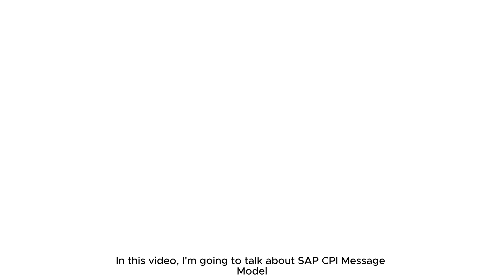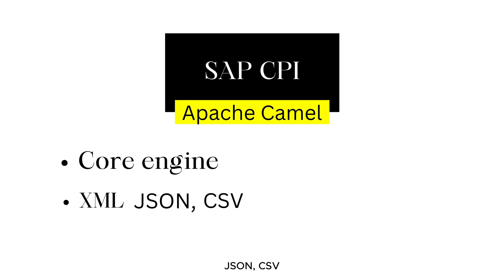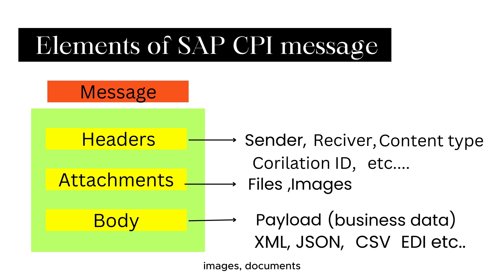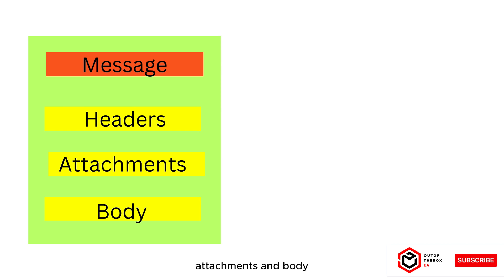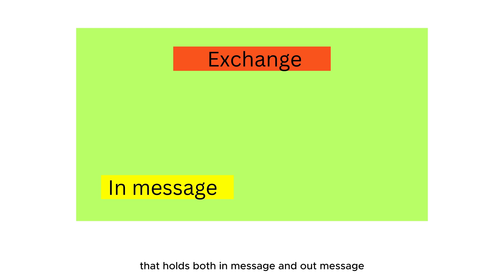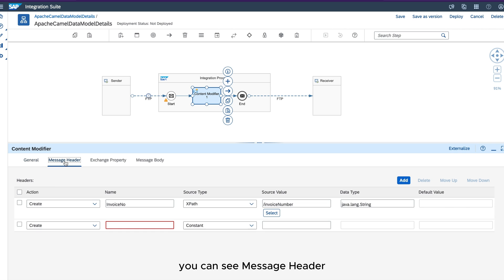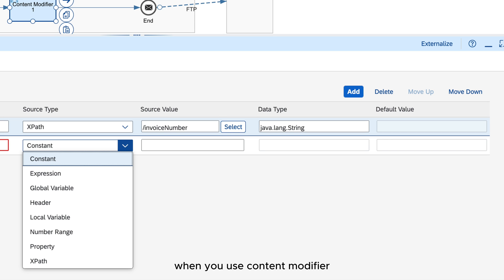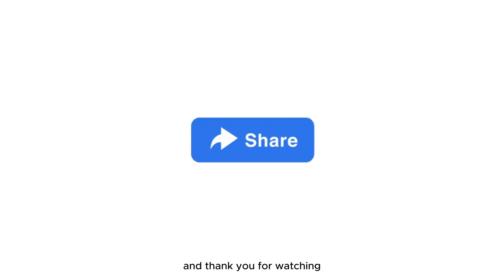Learn SAP CPI Message Model Internals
Let us learn about SAP CPI Message Model Internals.

The SAP CPI Message Model is the way that SAP CPI represents the data that is exchanged between different endpoints and components in an integration flow. The SAP CPI Message Model is based on the Apache Camel Message Model, which is a common data model that supports various data formats, such as XML, JSON, CSV, EDI, etc.

The SAP CPI Message Model consists of four main elements: headers, attachments, body, and exchange. These elements can be accessed and modified by various components and expressions in the integration flow. Here is a brief description of each element:

•  Headers: Headers are key-value pairs that contain information related to the message, such as the sender, receiver, content type, correlation ID, etc. Headers can be accessed and modified by various components and expressions in the integration flow. Headers are usually propagated along the message route, unless they are explicitly removed or changed

•  Attachments: Attachments are optional data that can be attached to the message, such as files, images, documents, etc. Attachments can be used to transfer binary data that is not suitable for the message body. Attachments can also be accessed and modified by various components and expressions in the integration flow. Attachments are usually not propagated along the message route, unless they are explicitly added or copied

•  Body: Body is the main payload of the message, which contains the business-related data to be transferred. The body can be of any type, such as XML, JSON, CSV, EDI, etc. The body can be accessed and modified by various components and expressions in the integration flow. The body is usually transformed or enriched along the message route, depending on the integration scenario

•  Exchange: Exchange is a data container that represents a message exchange process between two endpoints. An exchange contains the message (headers, attachments, and body), as well as properties and history. Properties are key-value pairs that store additional data related to the exchange, such as variables, flags, counters, etc. Properties are only available for the duration of the exchange and are not propagated along the message route. History is a list of events that record the processing steps of the exchange, such as the components, endpoints, and expressions that were involved. History can be used to trace or debug the exchange